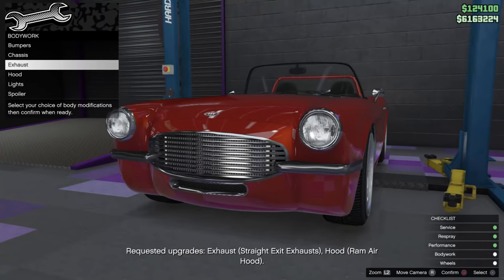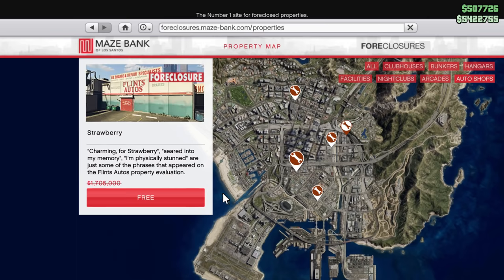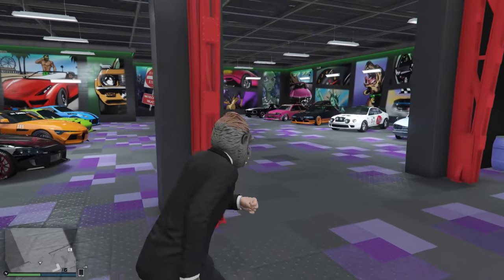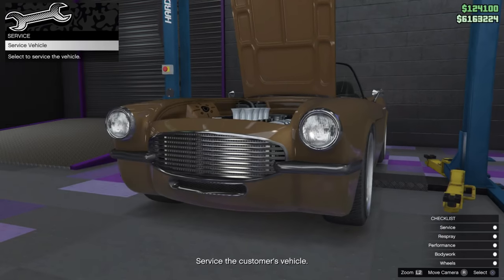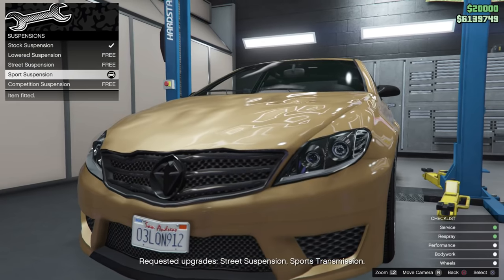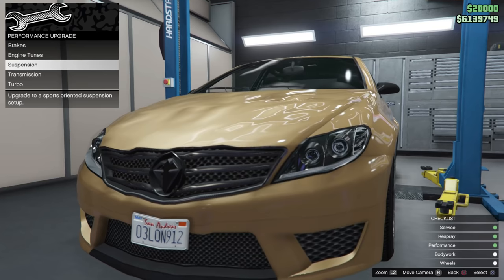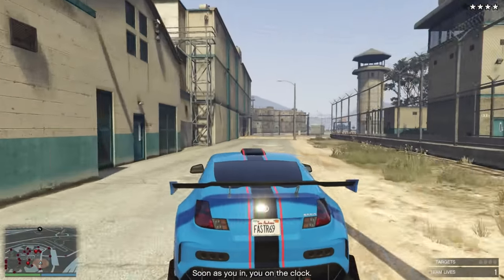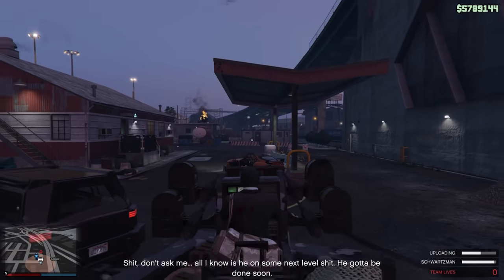GTA Online AUTO SHOP Money Guide | GTA Online Auto Shop Guide & Tips To Make MILLIONS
The Auto Shop is the newest property in GTA Online. Here's how it works!

0:00 - Locations
1:35 - Upgrades
2:54 - Garage
3:42 - SNACKS
4:12 - Car Lift Business Explained
6:27 - Exotic Export List Explained
7:58 - New Mini-Heists Explained